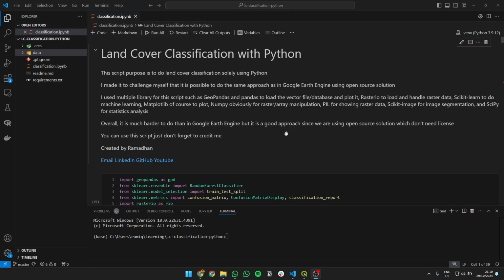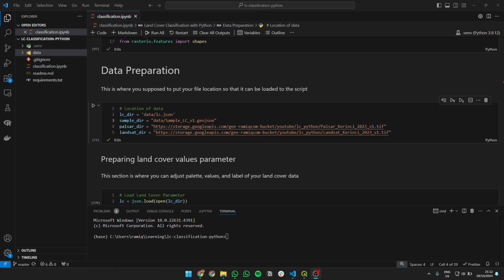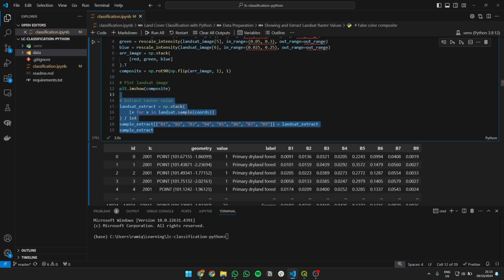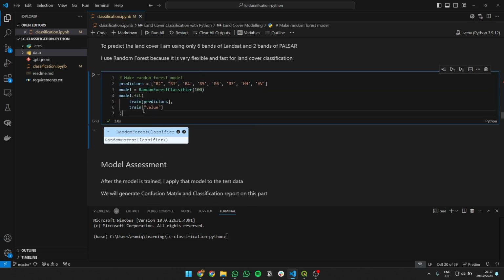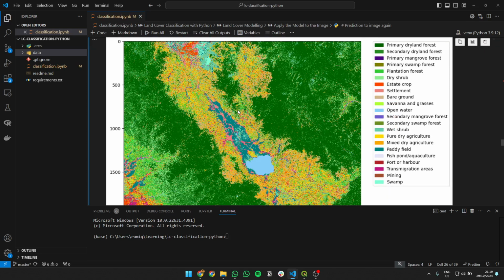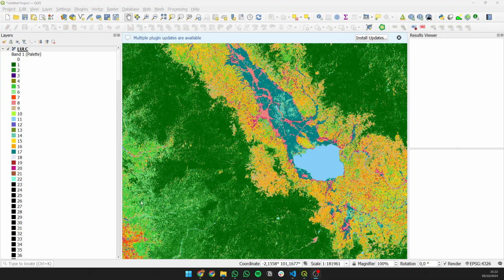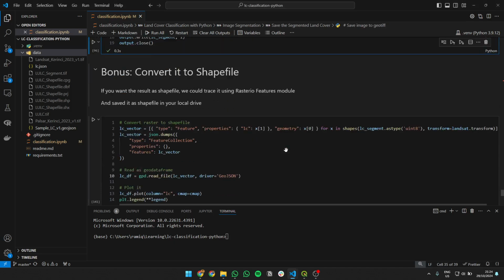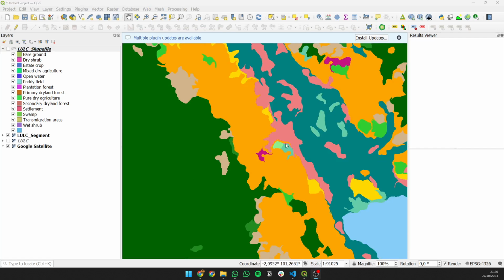Land Cover Classification Using Python, Remote Sensing Data, and Machine Learning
Hi geospatial enthusiast!

I would to share you something that I do to challenge myself. So far, I have mostly using Google Earth Engine for many geospatial project but I would also learn about using alternative without it.

Please read the instruction and comment on the script

So this is a Python Notebook script to do land cover classification that I usually done on Google Earth Engine but instead on Python Environment. It is more complicated because instead of only 1 library you need to use multiple. Luckily most the library is compatible with each other. I am using multiple library such as geopandas, rasterio, scikit-learn, scikit-image, PIL, matplotlib, numpy, pandas, and more (in the dependencies).

On this modelling, I am using Landsat and Palsar satellite imagery as predictors, sample from a part of Indonesian Ministry of Life Environment and Forestry Land Cover data. I am using Random Forest model because it is very flexible and fast for this type of modelling.

You can see the perfomance of the model using assessment with confusion matrix and classification report, save the land cover map generated from the model, segment the land cover so that it is more generalize, and convert it as shapefile to your local drive.

This script is just one approach, you can modify it to your need. I hope this script is helpful on your project and research!

Best,
Ramadhan